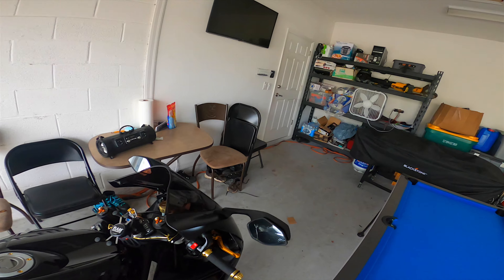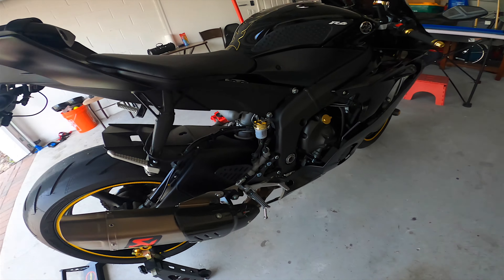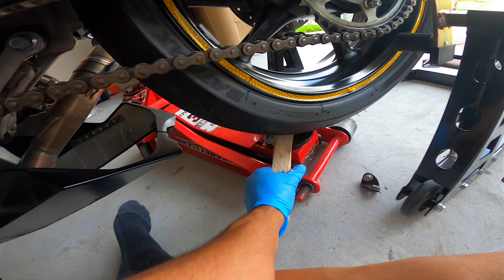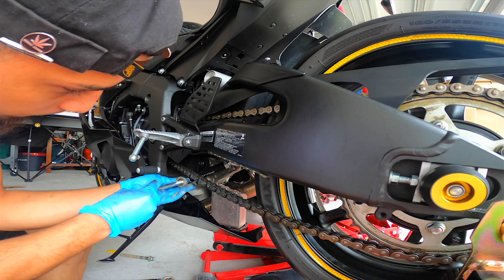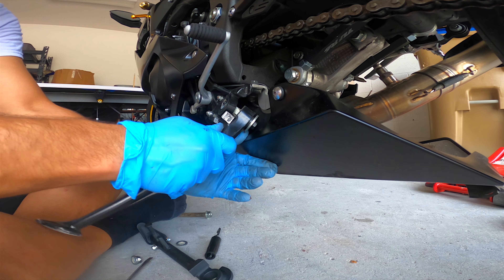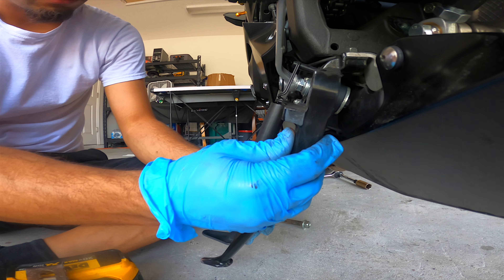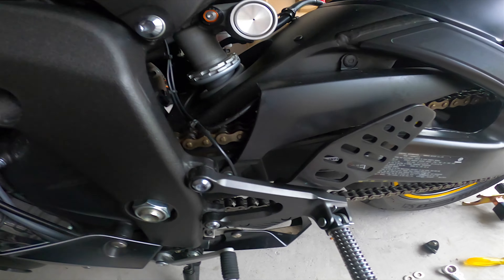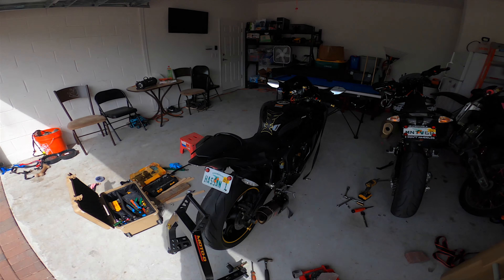LOWERING KIT INSTALL ON 2020 YAMAHA R6 | Mr2Moto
Welcome back FAMM, today i helped my friend lower his 2020 Yamaha R6. Go check out how it looks !!! (NOT A TUTORIAL)